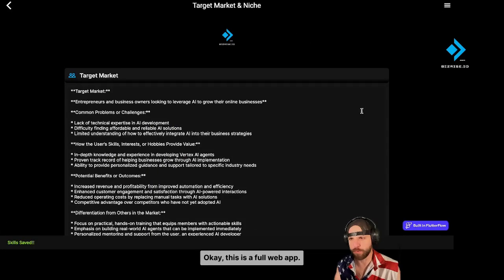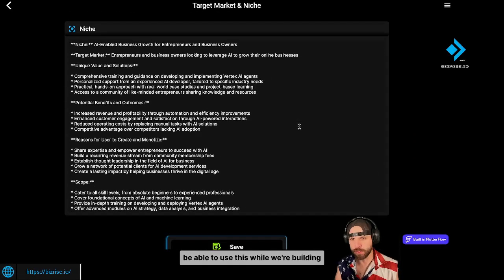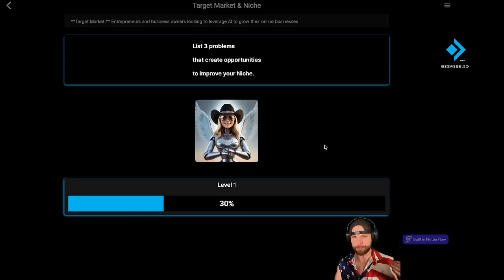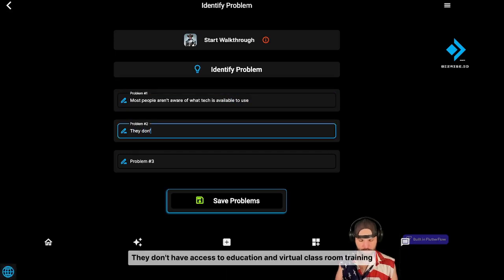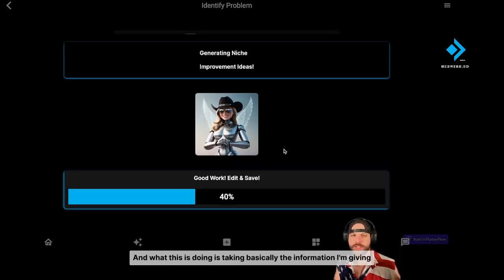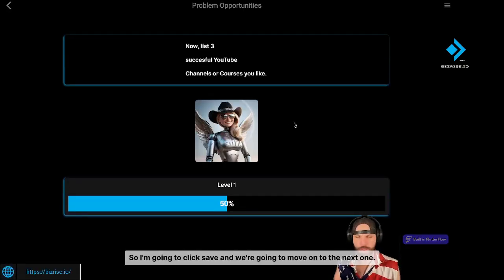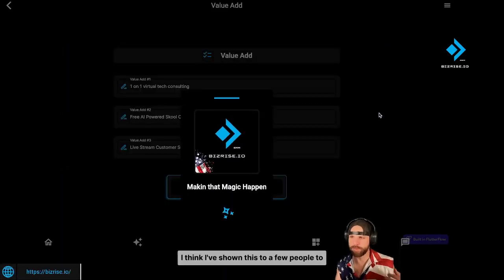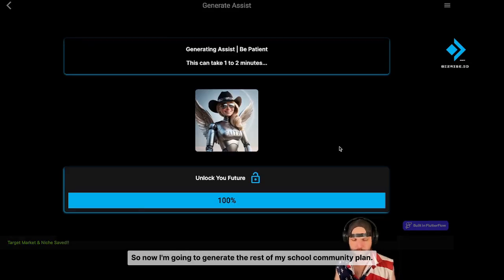BizRise.io | AI Powered Skool Community Setup Assist | The AI Factory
Welcome to BizRise.io! To Make AI Effective, Optimize a Process

Ex: Let's say I want to start a Skool Games Community called the AI Factory. Let's use AI to generate a plan. That is the first part of BizRise.io.

On the home page of BizRise.io you can generate a Free Skool Community Setup Assist and start a community based on your skills, hobbies or interests!

If we're going to optimize a process and start a Skool Community... might as well build an AI Powered Plan into the app... It just makes sense.

The AI Creator Economy is here. To Monetize and Create a Product with AI...

Think about how to Optimize a Process.